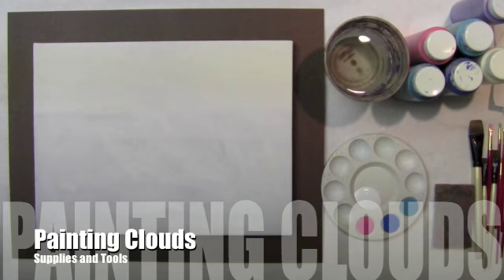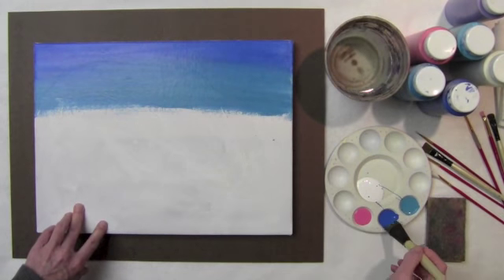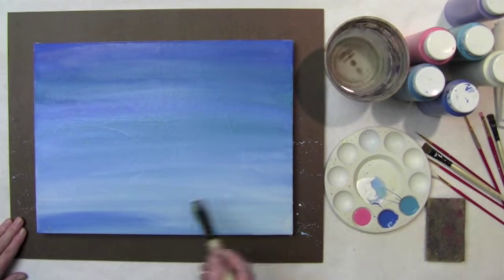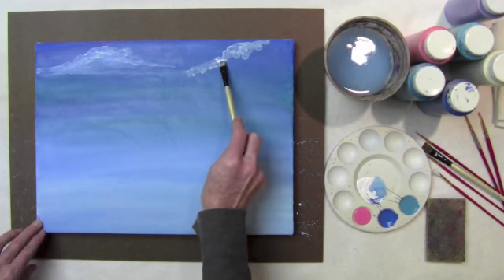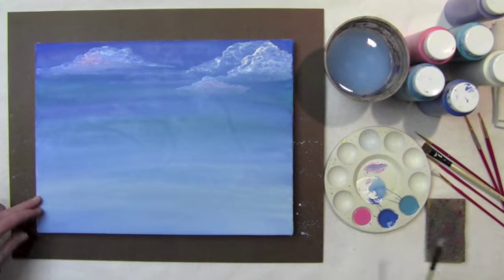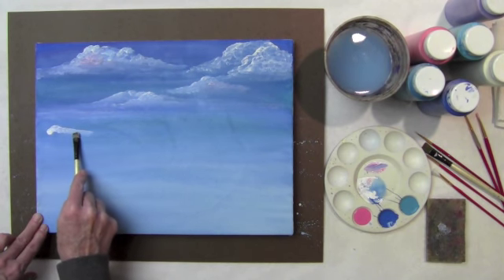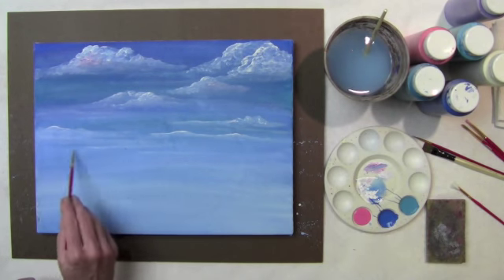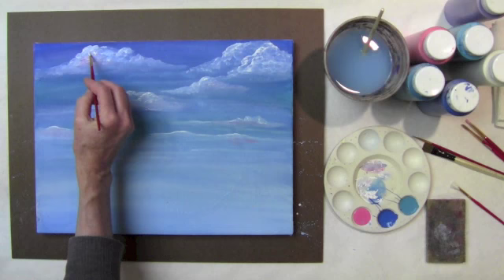How to Paint Clouds with Acrylic Paint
This is a demonstration of how to get started painting clouds with acrylic paint. The techniques are simple to enable even the first time painter to paint along with the video.